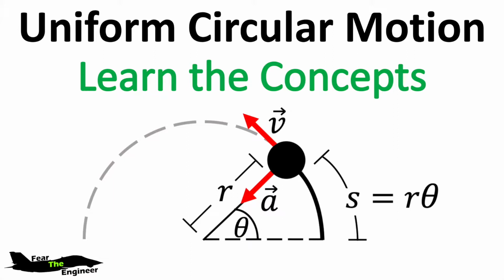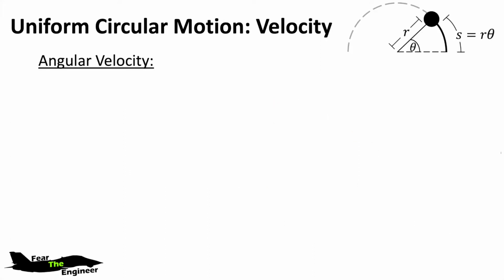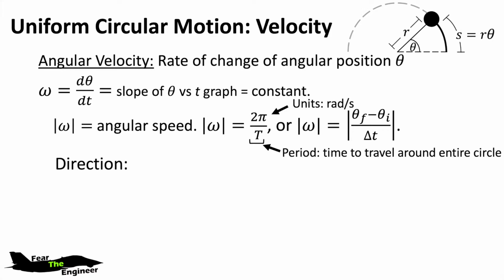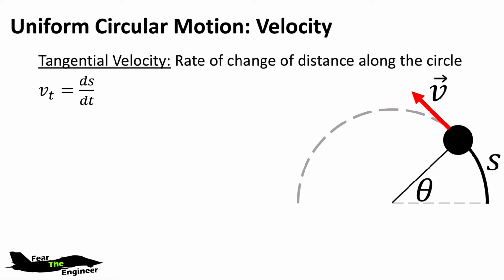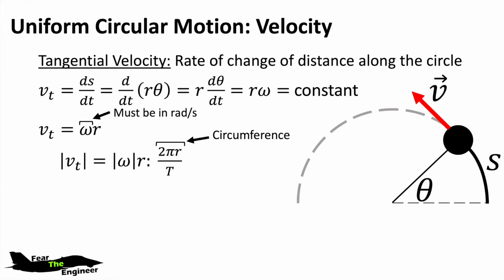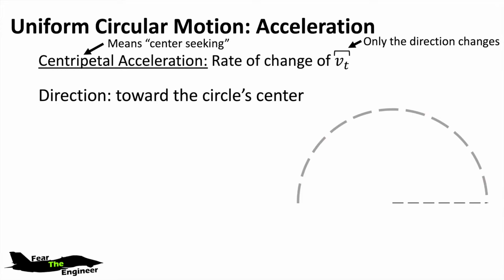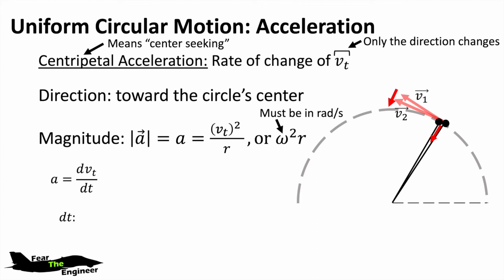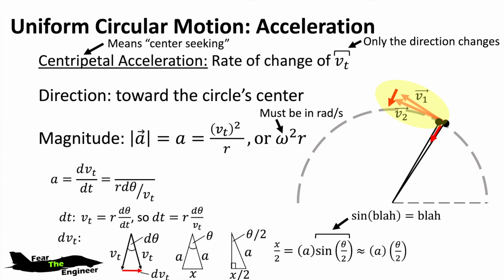Key Concepts: Uniform Circular Motion (Physics 1)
Clear and detailed explanation of circular motion.
My video on the Fundamental Theorem of Calculus: (coming soon)